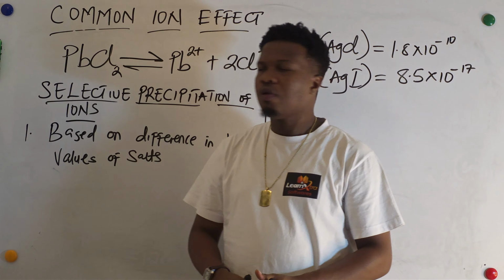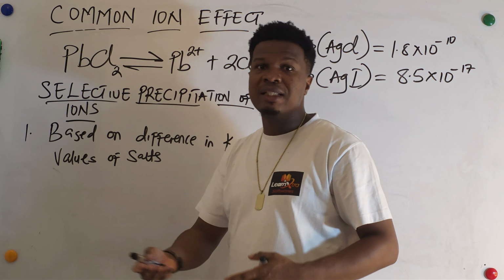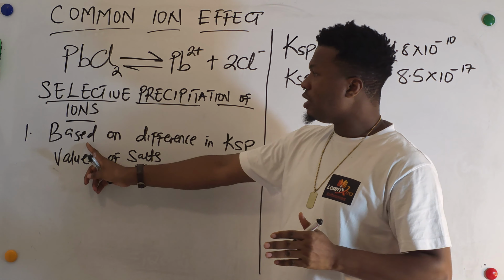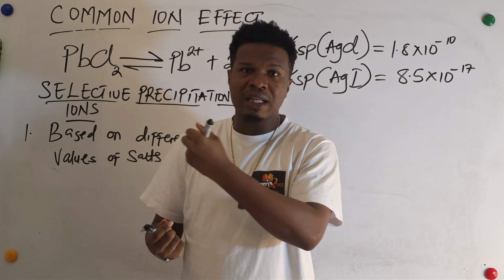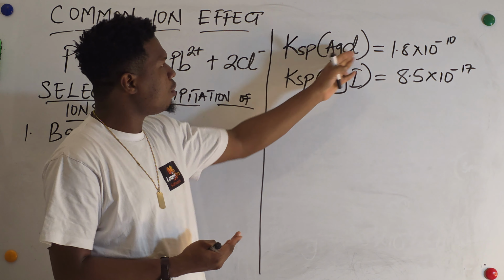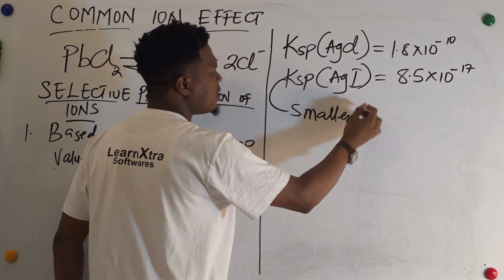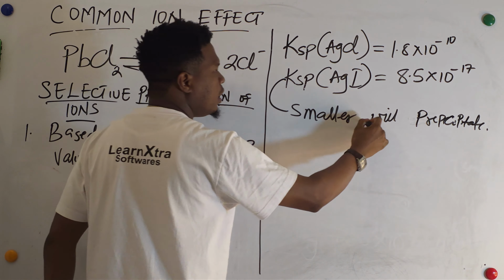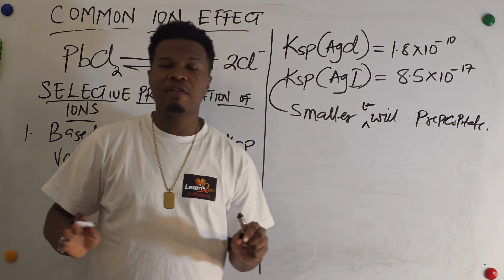SELECTIVE PRECIPITATION OF IONS